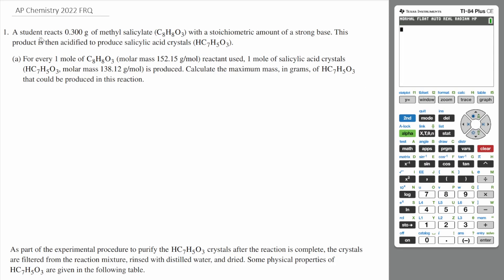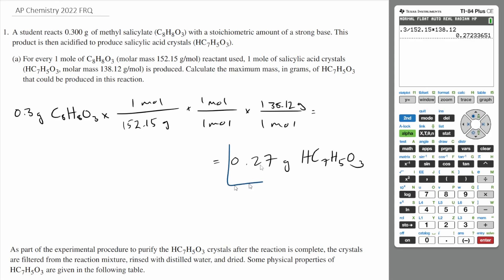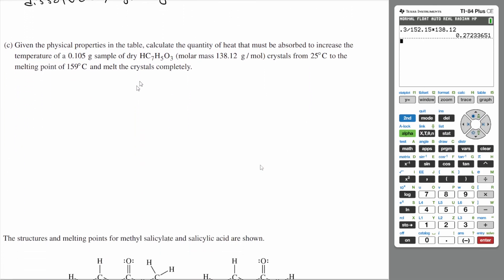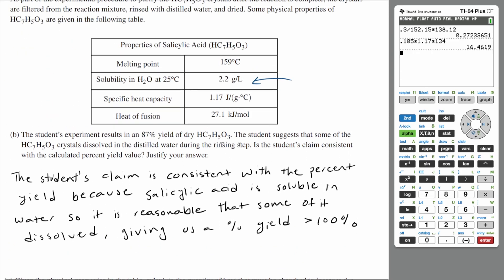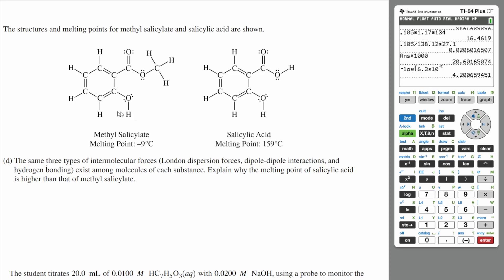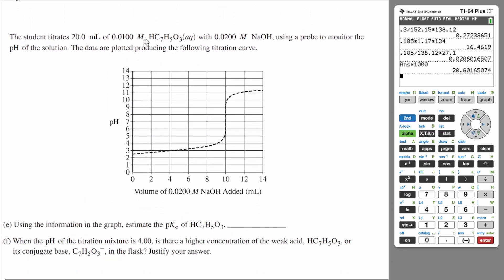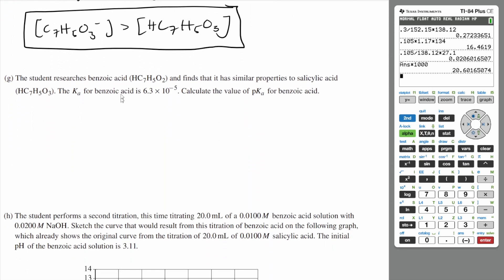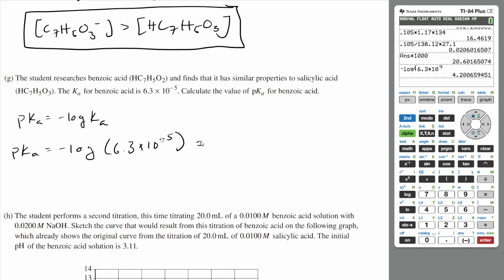AP Chemistry 2022 FRQ Question #1 Solution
Timestamps:

00:00 - Part a
01:26 - Part b
02:42 - Part c
05:15 - Part d
06:52 - Part e
07:40 - Part f
08:54 - Part g
09:55 - Part h
11:27 - Outro